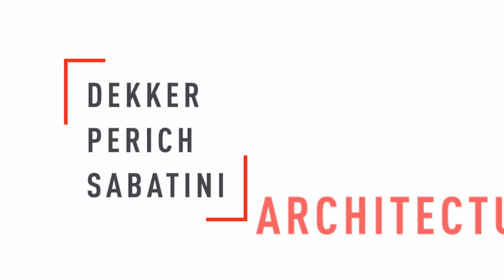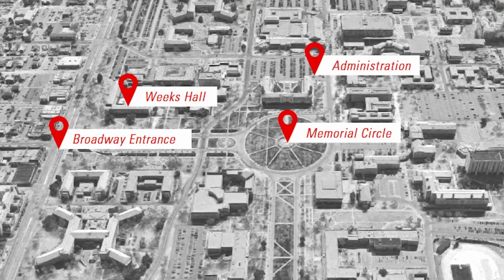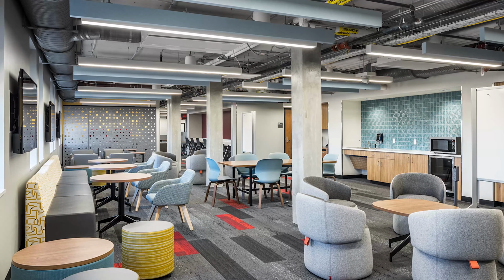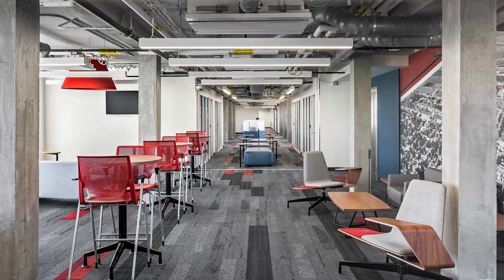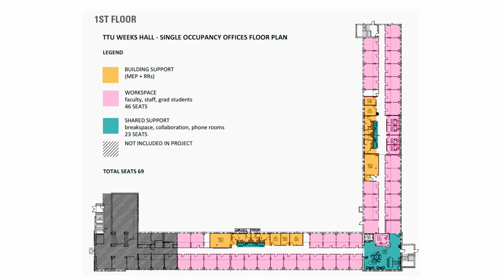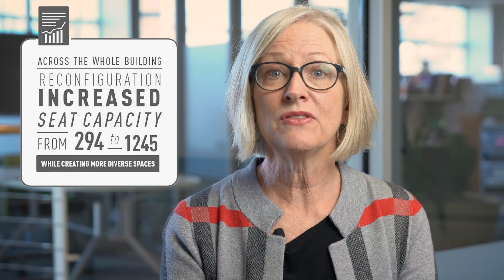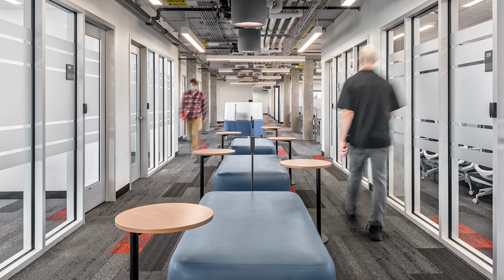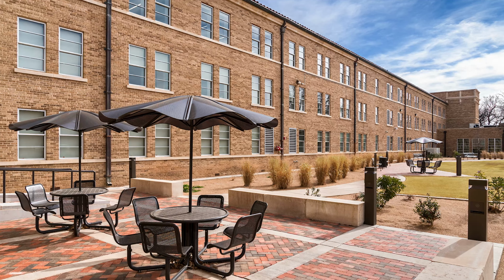Texas Tech University Weeks Hall: Higher Education Renovation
This high profile project repurposed an abandoned 1950's women's dormitory building into flexible student support functions, academic, and administrative office space. The project is a model for providing flexible space and open work environments as well as surge space for short term occupancy on the Texas Tech campus. D/P/S worked with the steering committee and the end users to create a flexible and collaborative environment for students, faculty, and staff.

D/P/S used thermography mapping to reveal the presence of moisture and thermal bridging on the building exterior. This allowed the team to make informed recommendations on where and how to add the modern control layers for water, air, vapor, and thermal insulation.

Weeks Hall is a contributing resource in the Texas Technological College Historic District. D/P/S developed strategies for TTU to achieve Historic Tax credits for the restoration of the exterior of the building, including window replacement.

The double loaded corridor with existing dorm rooms was inefficient for the new uses to be housed in the building. Creating a more open floor plan with offices located on one side only resulted in higher occupancy and access to daylight and views. New building systems were consolidated at the center of each wing, including mechanical rooms, IT and electrical rooms, restrooms, and coffee bars. Chilled beams were employed to eliminate ductwork and maximize ceiling height, due to minimal floor to floor heights.